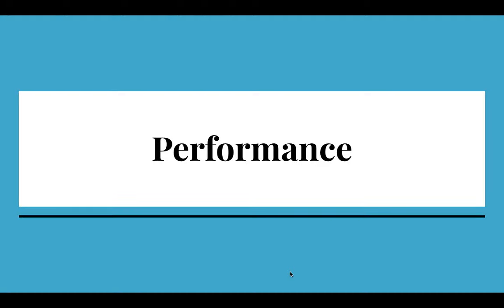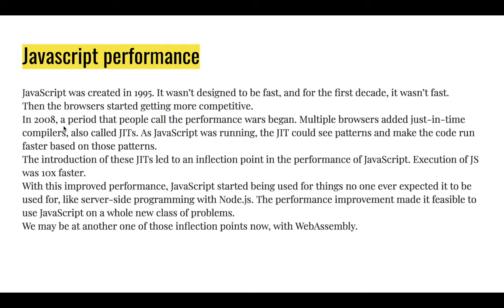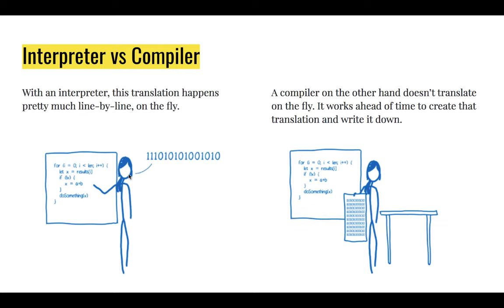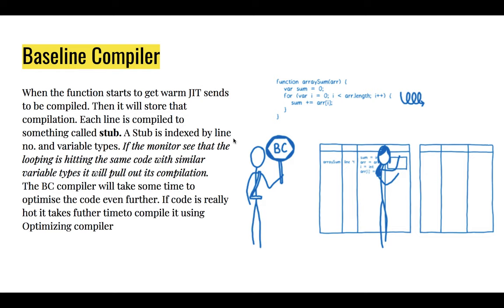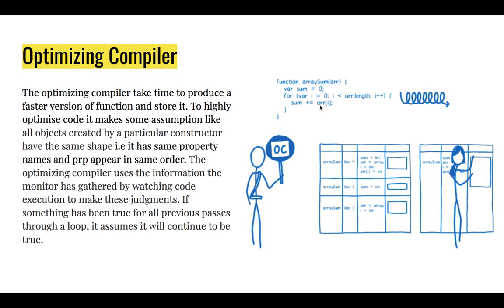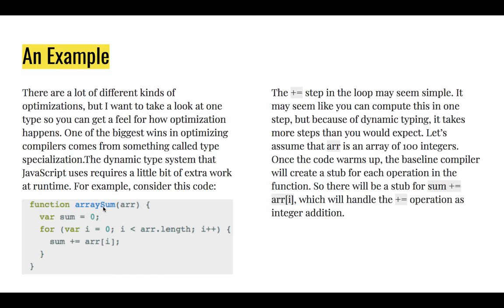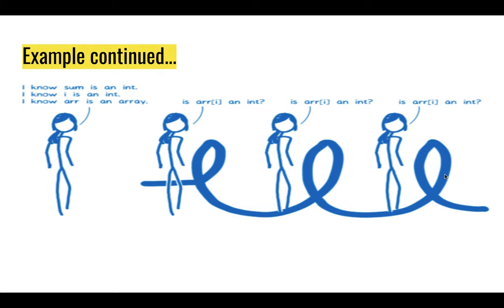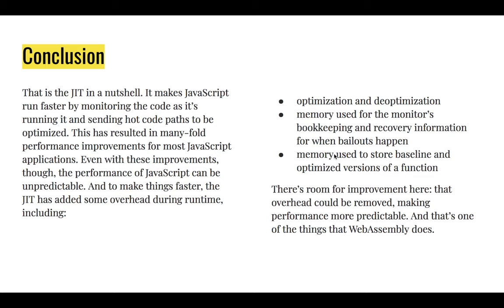Go beyond JS | JIT & WebAssembly | Part 1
In this video we will look at JavaScript and its performance, improved performance by using techniques JIT (Just-In-Time Compilers) & WebAssembly.